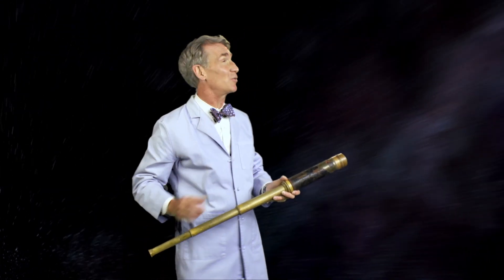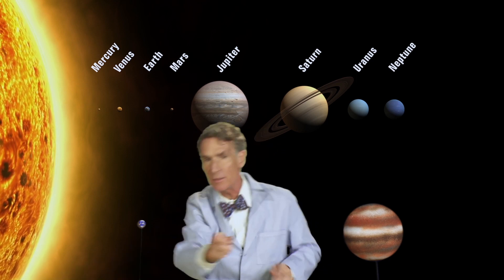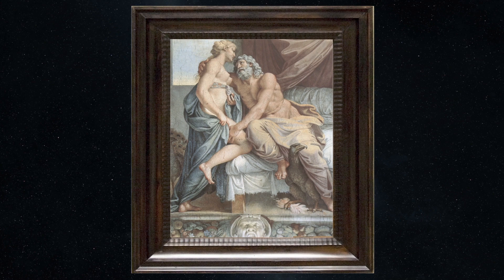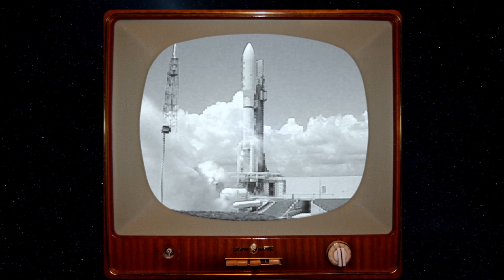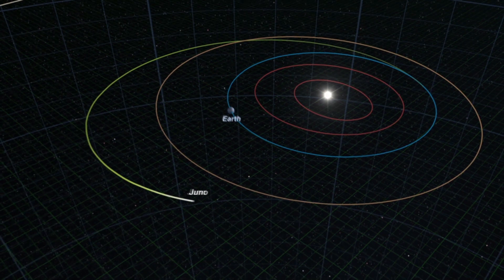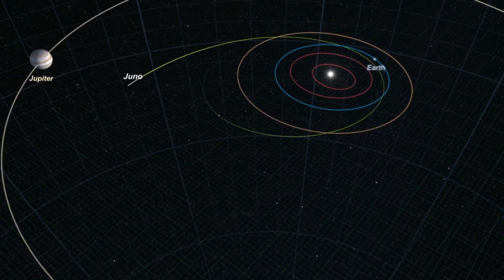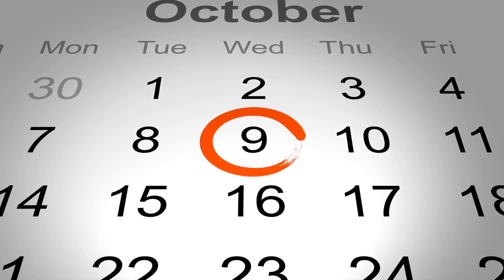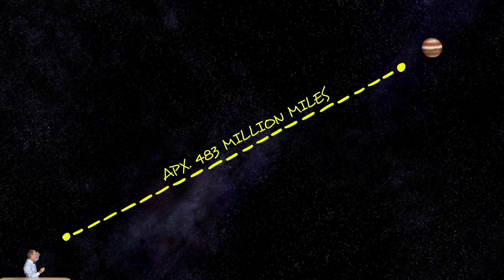Why with Nye (Ep. 2): Throwback to Juno's 2013 Earth Flyby, with Bill Nye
On October 9, 2013, NASA's Juno spacecraft used the Earth's gravity to slingshot it all the way to Jupiter. Bill Nye gives the inside scoop on Juno's historic Earth flyby.